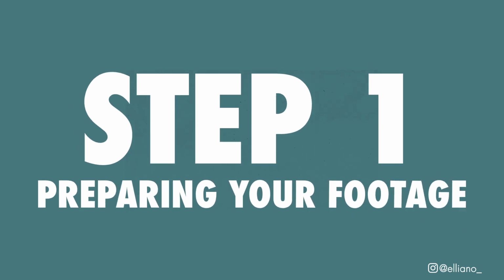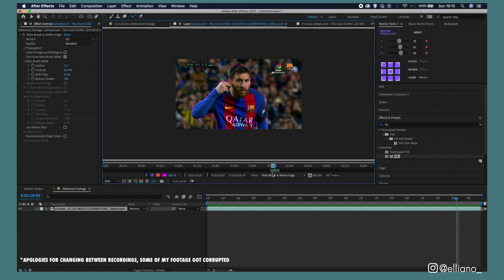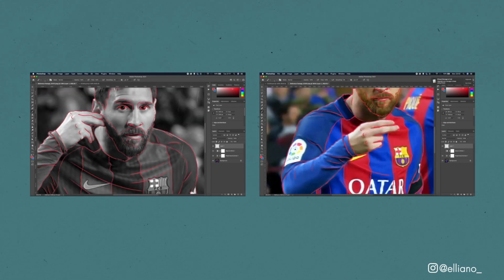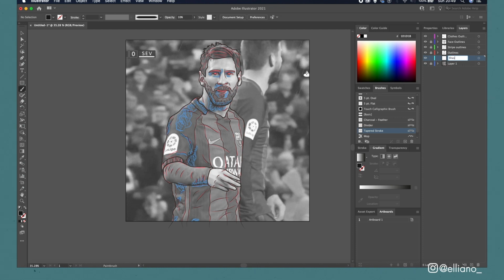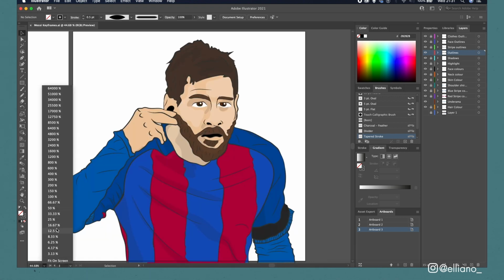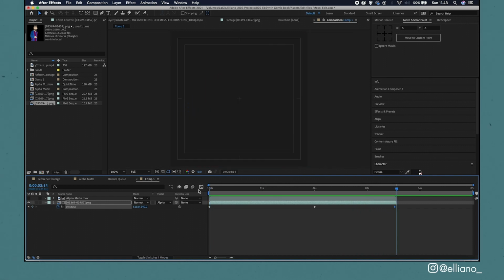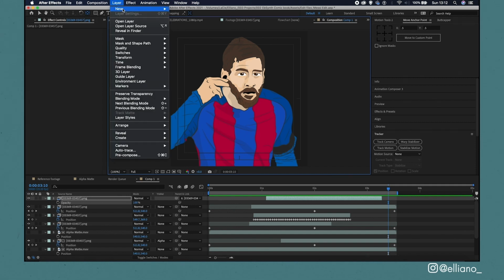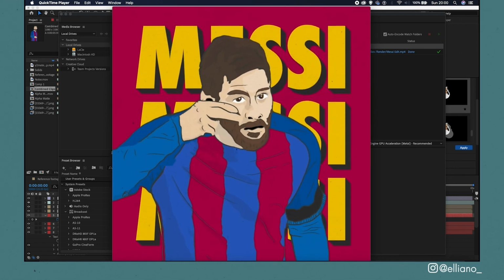How to turn VIDEOS into CARTOONS using a FREE AI! 😱 | EbSynth + Adobe Tutorial | Elliano_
In today’s tutorial, I’m going to break down how to turn a video clip into a rotoscoped animation using a free AI software called EbSynth in conjunction with Adobe Creative Cloud.